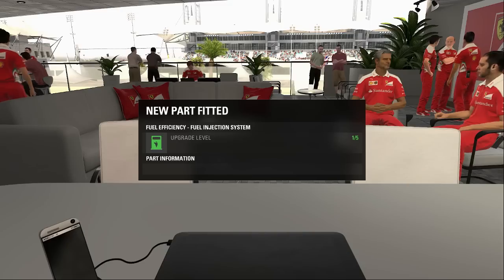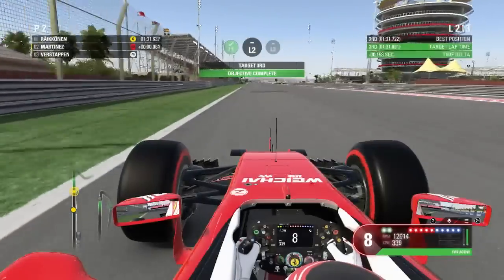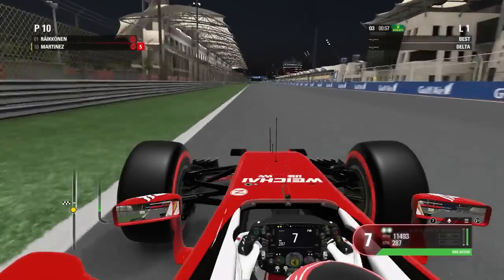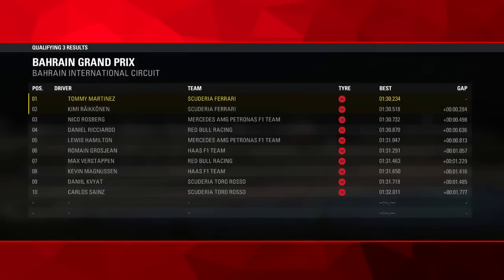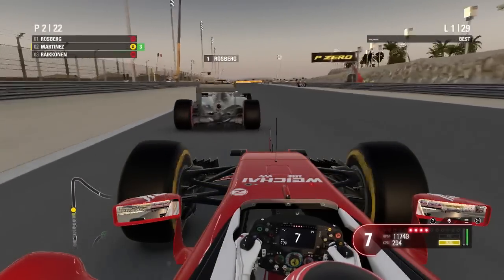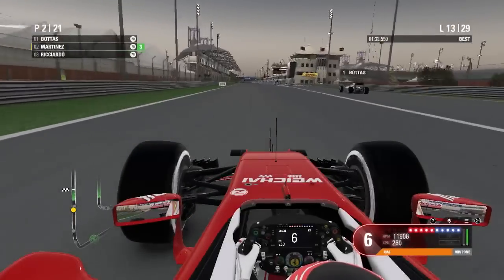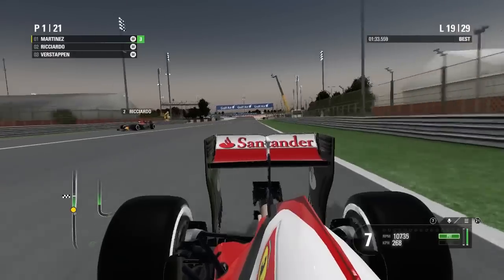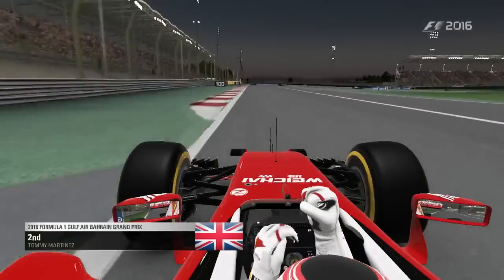F1 2016 CAREER MODE | S2E2 | BAHRAIN GP | MAJOR UPGRADES!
Let me know if you enjoyed the Video! I love reading your comments!